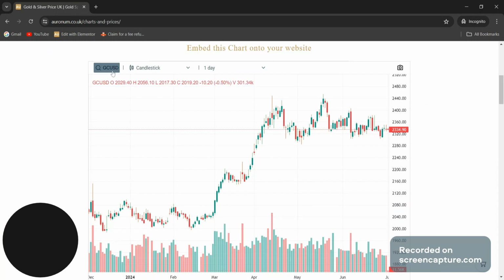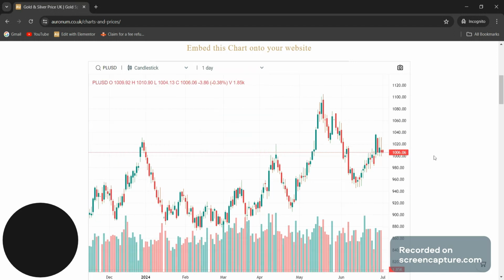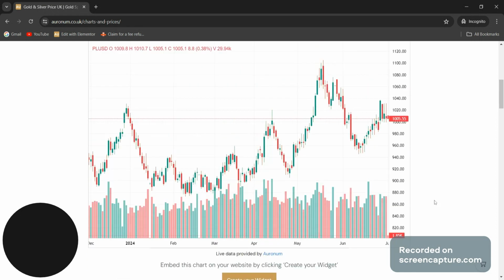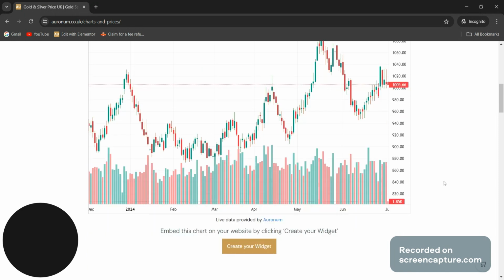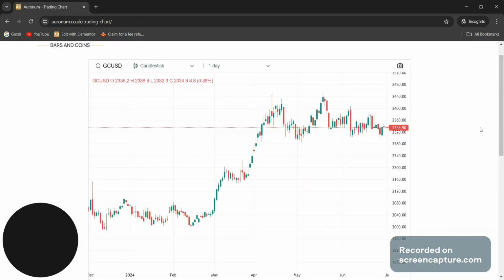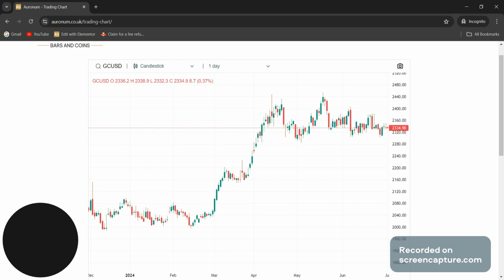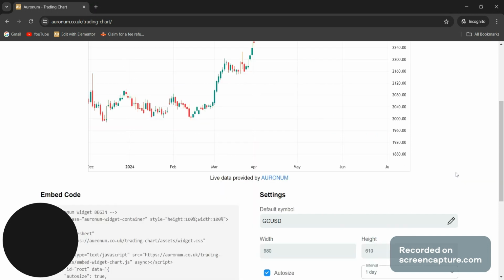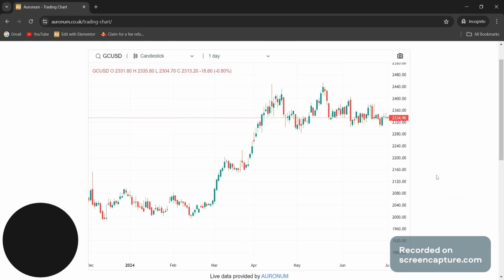Auronum Launches Commodity Chart Free plugin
Auronum has launched a new free chart tool for wordpress users. This is better than a free chart plugin because you do not have to worry about plugins conflicting with themes or other plugins. Simply copy the embed code and the live data will then show on your own website. You can use this chart to display all commodities including gold, silver and oil.